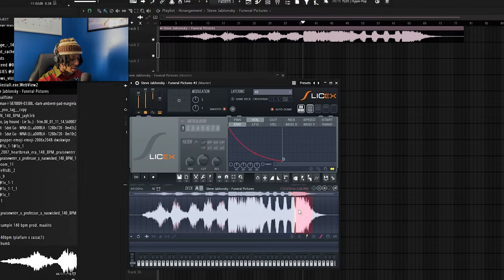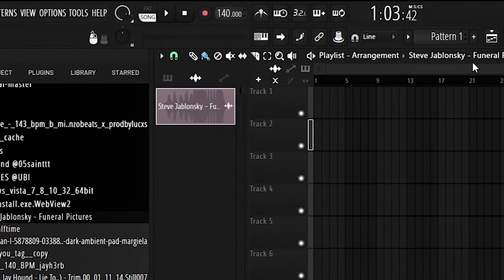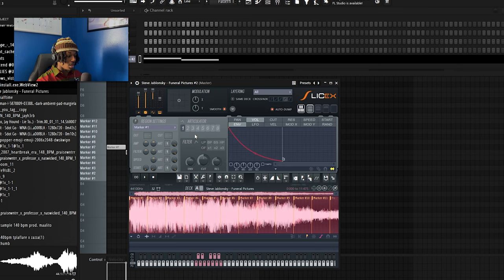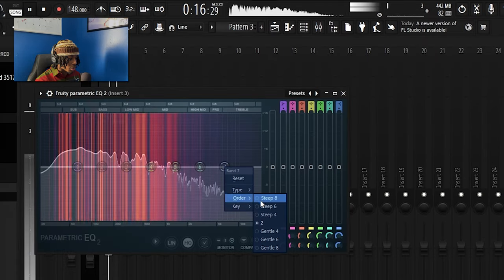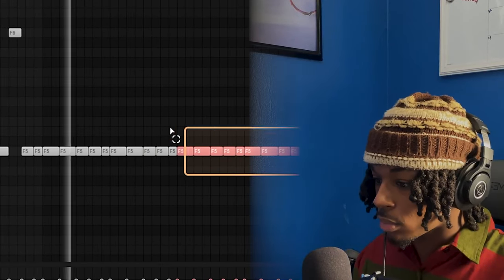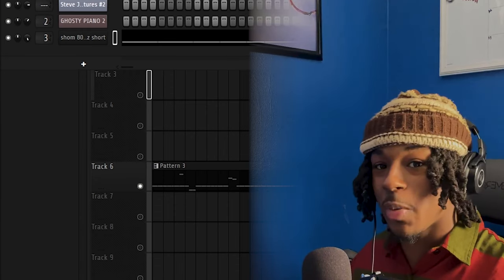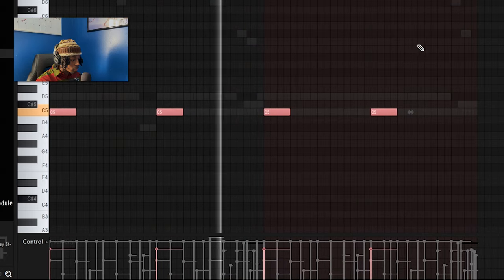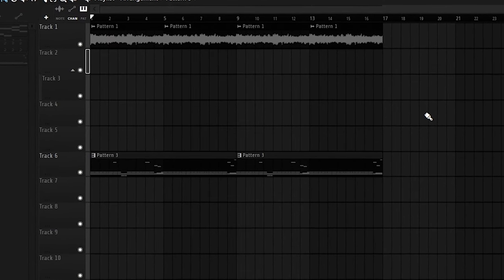How To Sample Horror Ambience For Sdot Go Dark Jersey Drill (Like Walkin Up)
THE DRILL PROFESSOR SAMPLES THE FREDDY KRUEGER SOUNDTRACK INTO A DARK JERSEY HALLOWEEN BEAT FOR SDOT GO AND THE SWEEPERS | FL STUDIO 21 TUTORIAL

What's going on class, in this lecture I'll be cooking up a dark jersey beat from scratch by sampling "a nightmare on elm street" (2010) ost. This is also my first face cam video! Hope you enjoy.

If you have any questions/comments/concerns leave them down below I respond to everything. Peace!

Tags (ignore):
sample drill, fl studio tutorial, tutorial, beats, sampling, fl studio 21